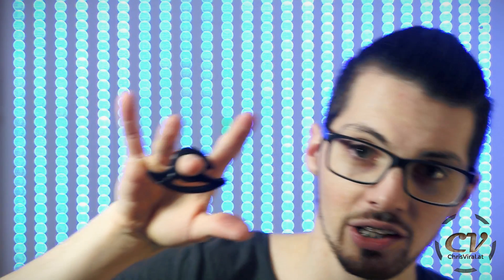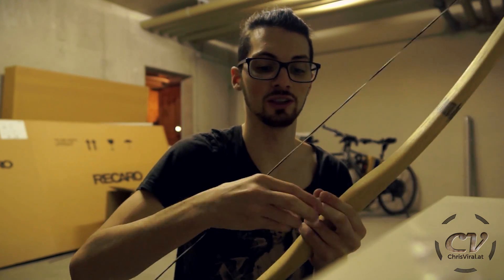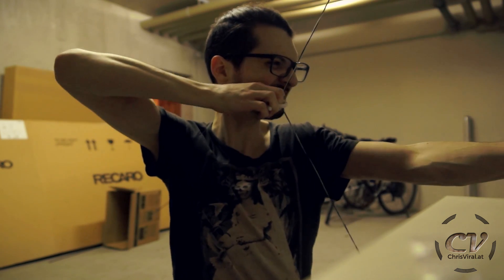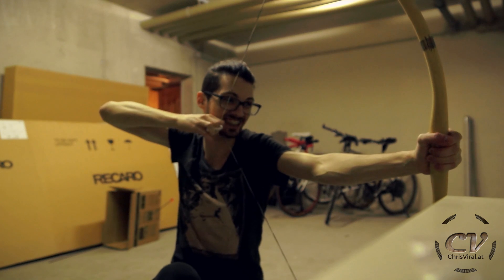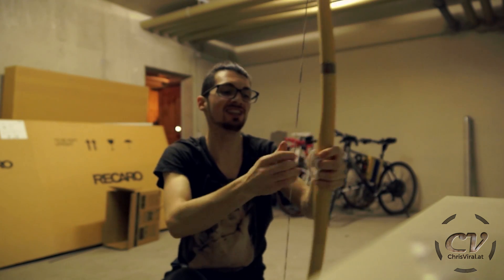3D Printed Archery Release Aids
I designed a 3D printed archery release aid, inspired by the backyardbowyer's figure 9 DIY pvc release aid.

I came up with a 2- and a 3-finger-version. The 2-finger-version is kinda cute and might be a good looking necklace but I'd rather not use the 2-finger-version on a heavy bow like my DIY 62 pound rattan bow.

This was my 2nd project with my Makerbot Replicator 2 :)

Behind the scenes can be seen in my 28th VLOG.